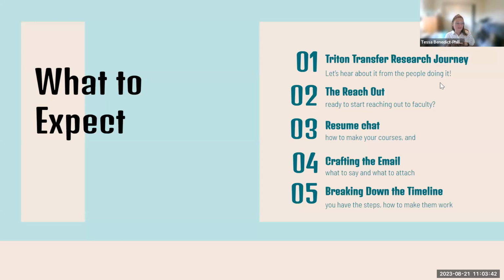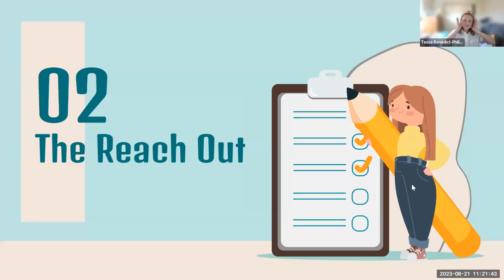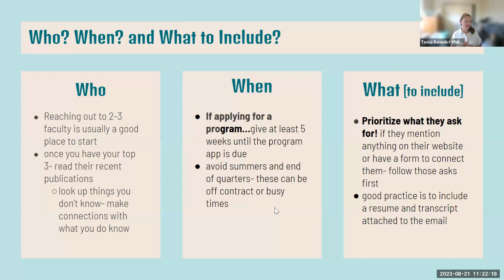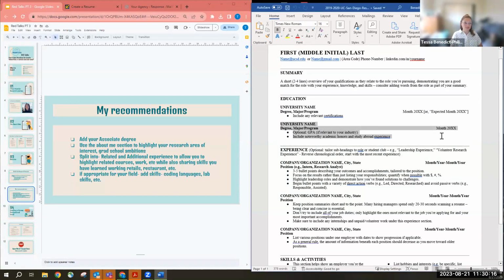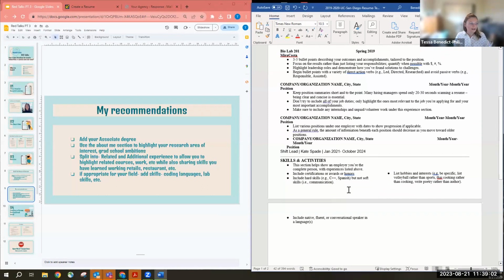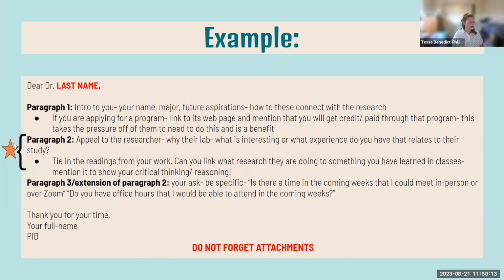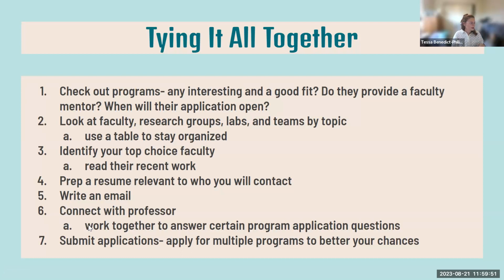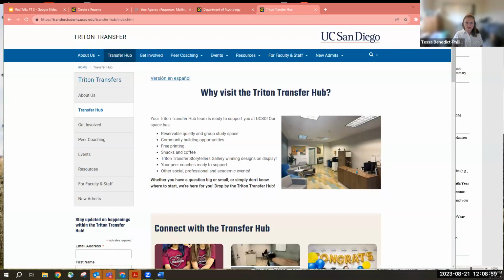Red Talks 3: Best Practices for Faculty Networking